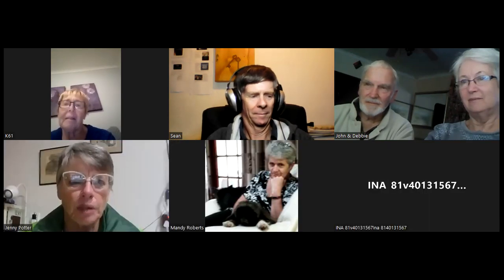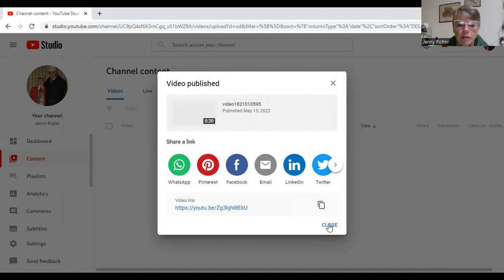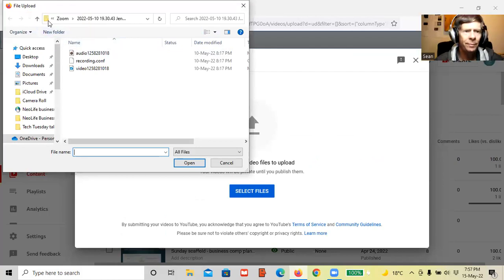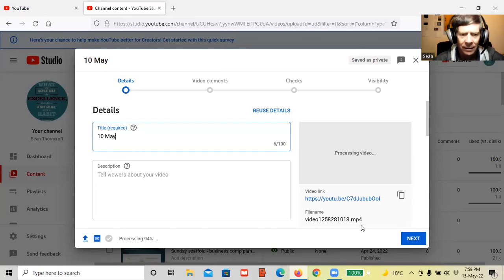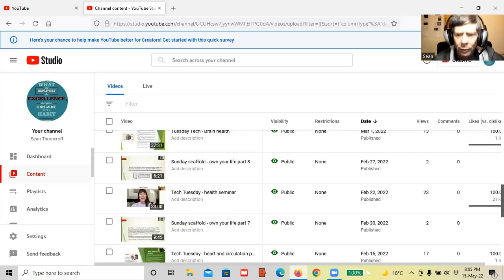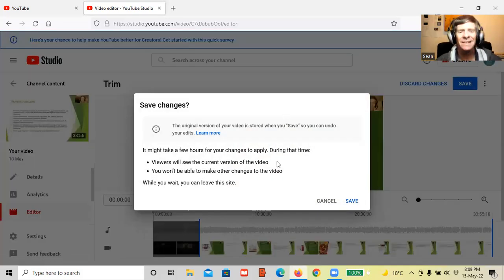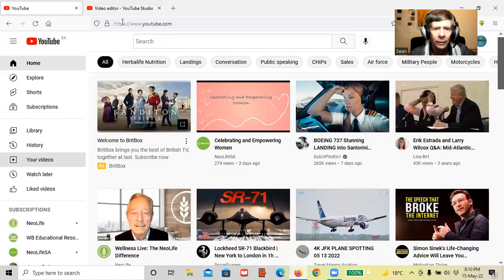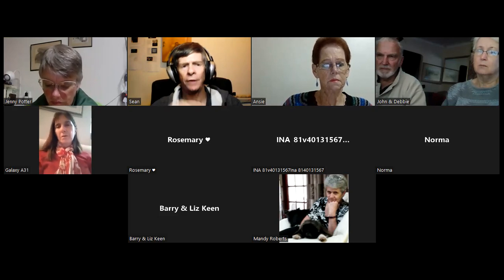Sunday scaffold - zoom how to